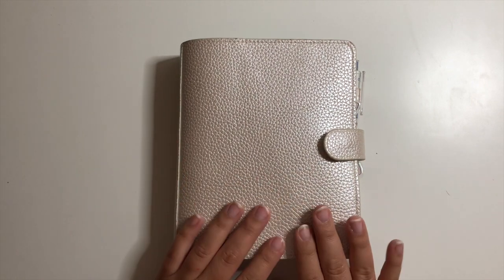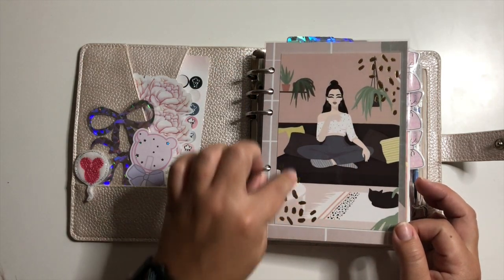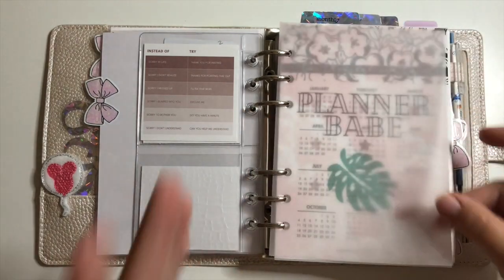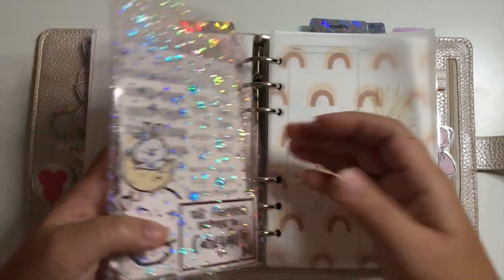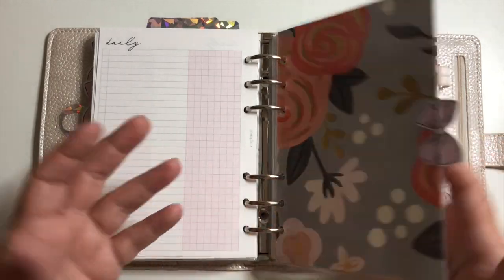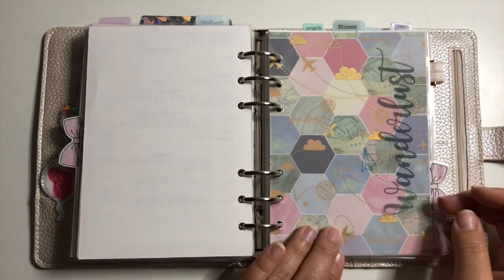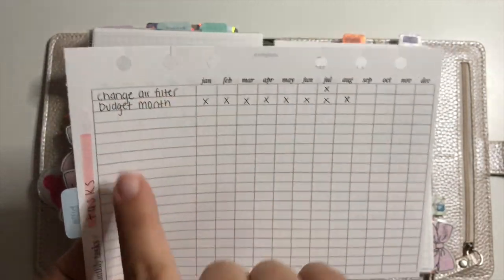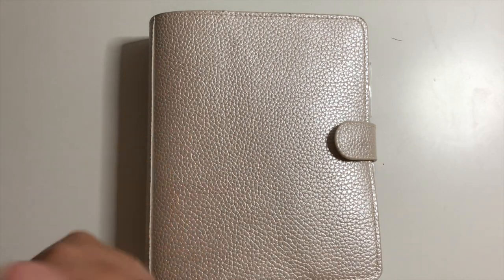Personal Wide Rings August Flip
One month into my Personal Wide Rings and I have a flip for you all!

Shops mentioned in the video:
Inserts: PPCO and SMPlans
Stickers: Caffeine and Paper co, Style Planner, Bear Necessities Sticker Co.
Diecuts: Fox and Pip, Happie Scrappie, Style Planner, Bear Necessities Sticker Co. Bunny Plans.